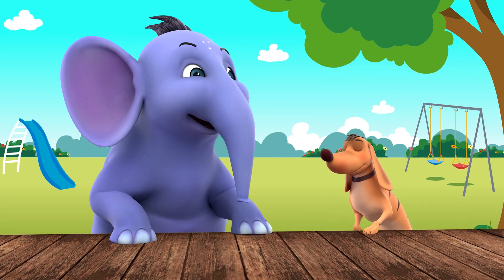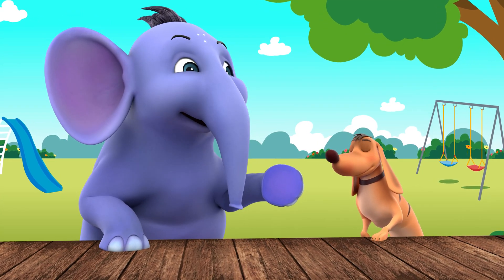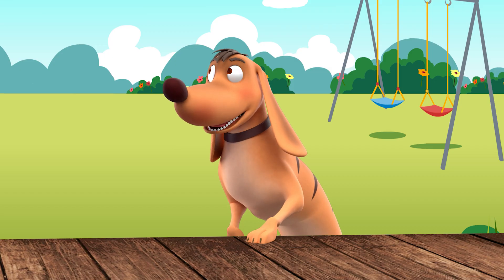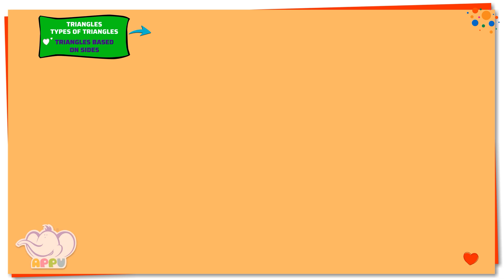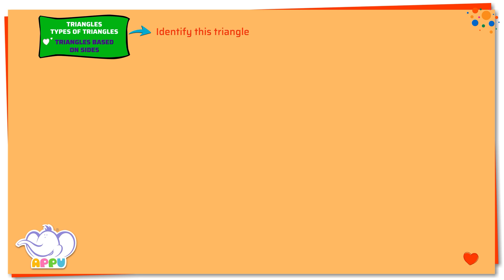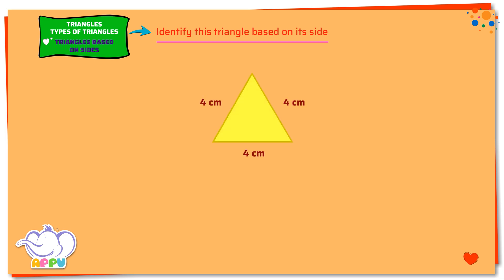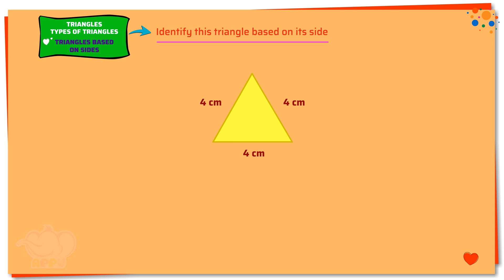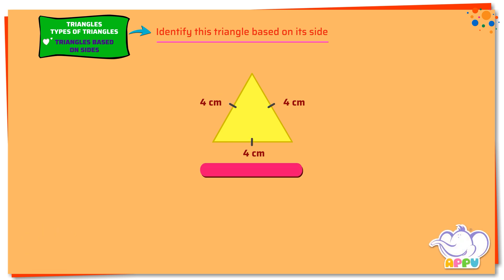G6 - M 16 - Ex 1 - Identify the type of triangle based on side | Appu Series | Grade 6 Math Learning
Welcome to the world of triangles! Whether it’s an equilateral, isosceles, or scalene, with Appu and Tiger by your side, you’ll quickly learn to identify the different types. Time to sharpen those observation skills and master triangle classification! Wear your learning hat and let's go!